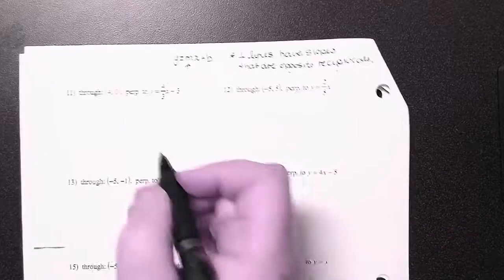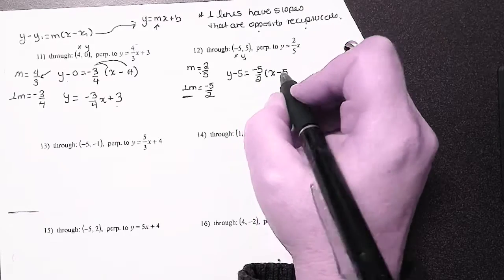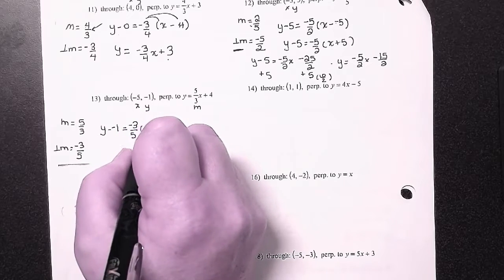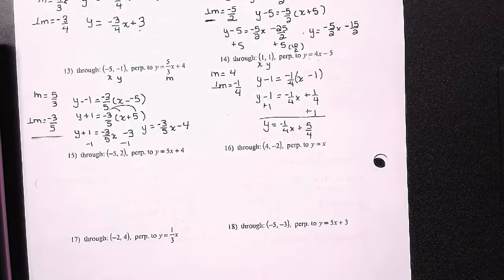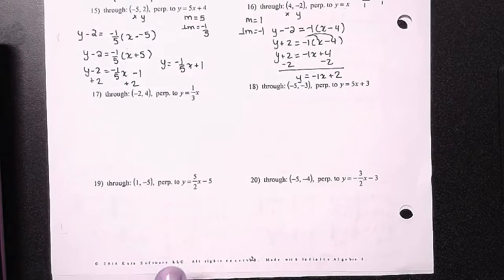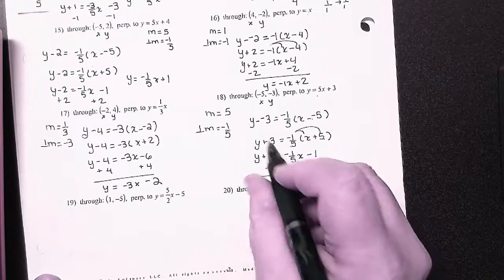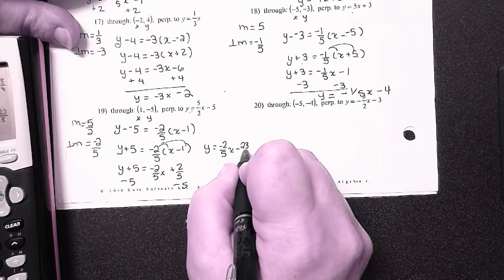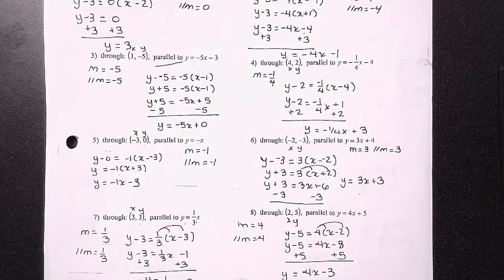Writing equations of lines perpendicular to a given line